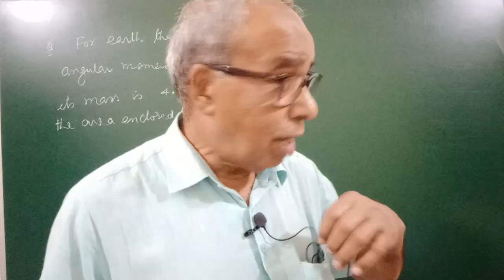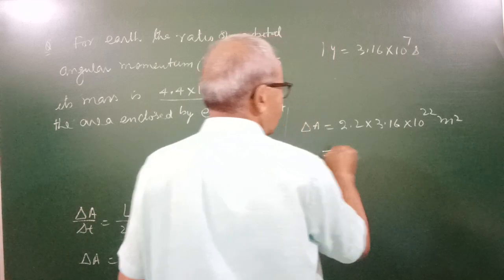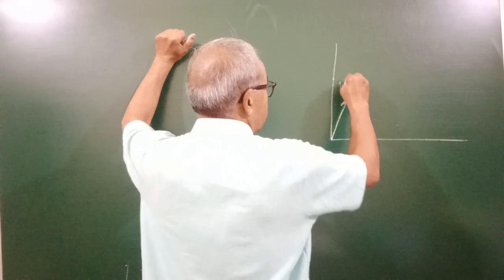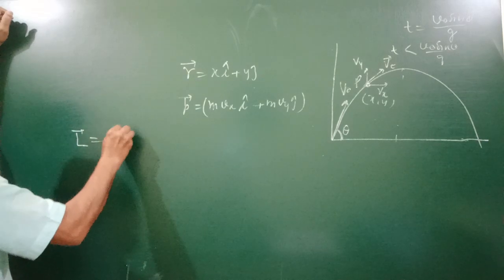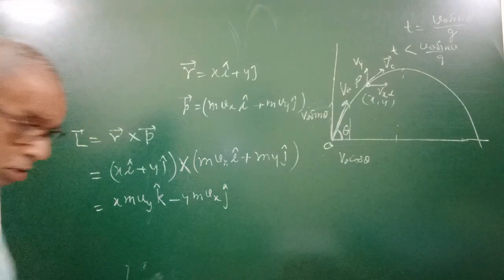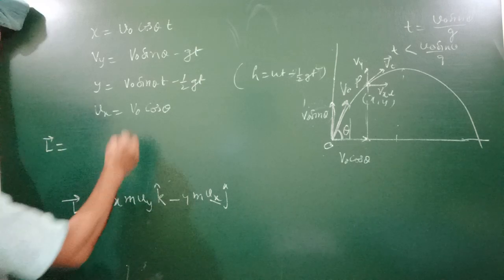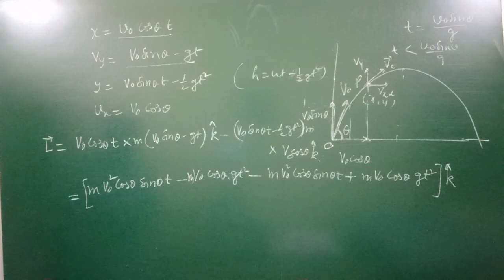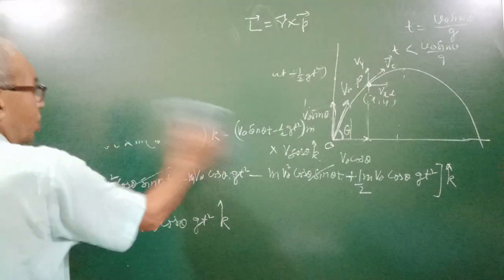Numericals based on Angular Momentum.